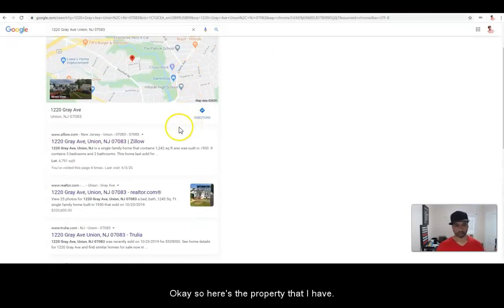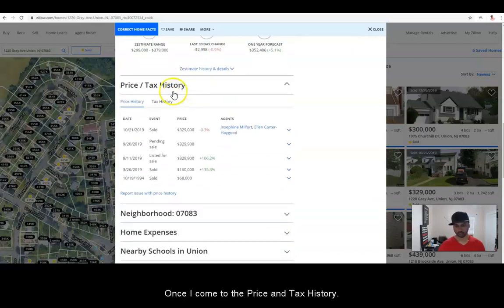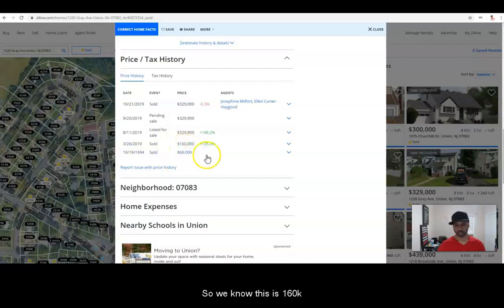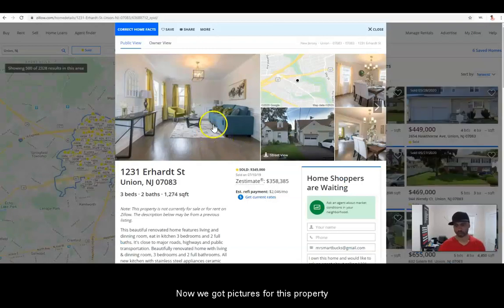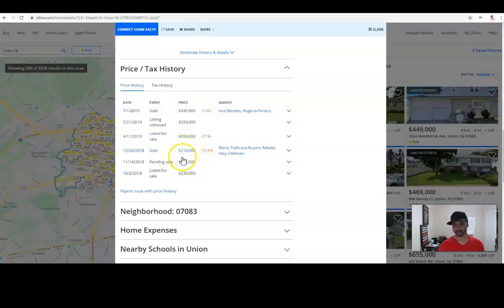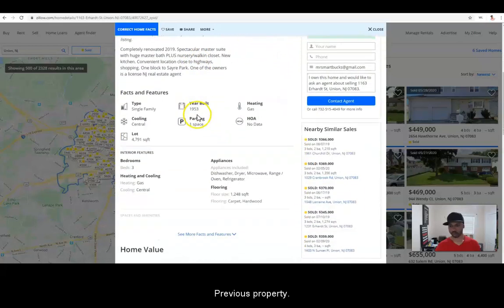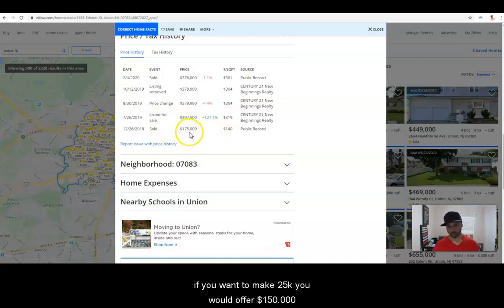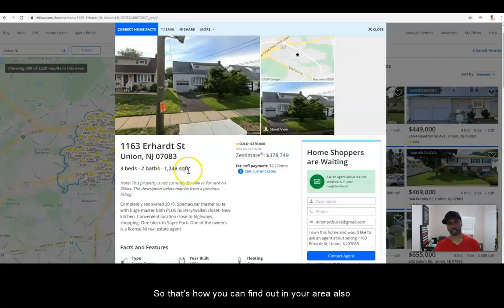How To Make Offers To Sellers And Find Comps using Zillow When Wholesaling Houses | MrSmartBucks